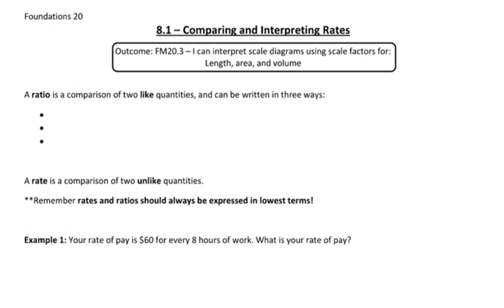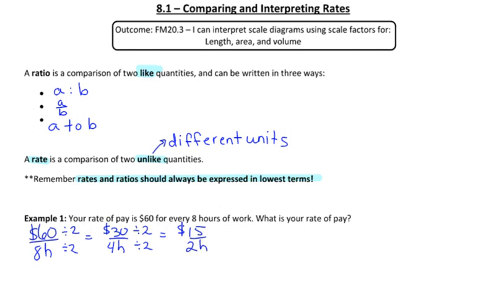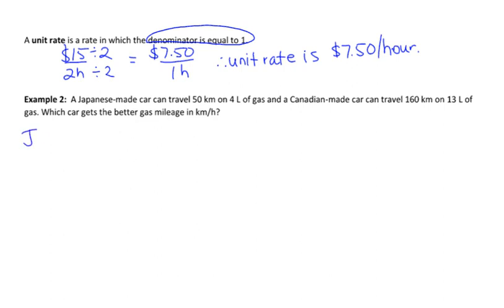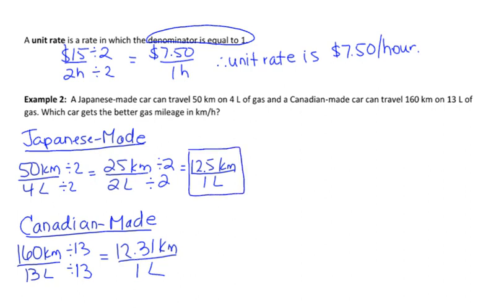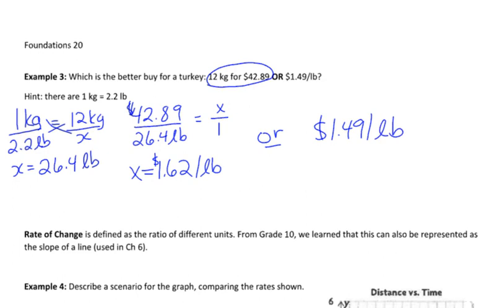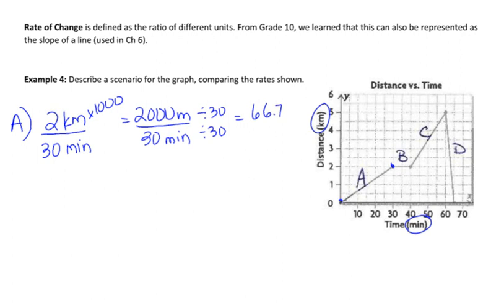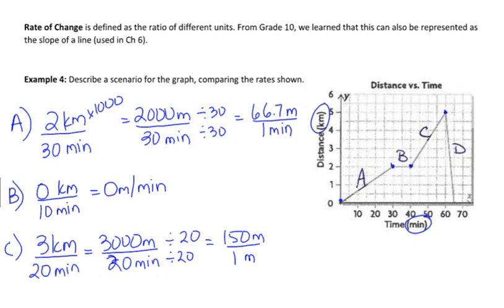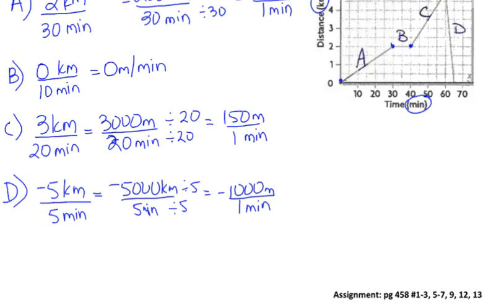8.1 - Comparing and Interpreting Rates